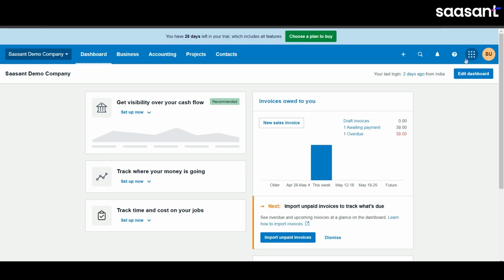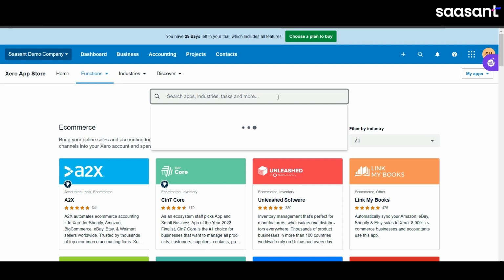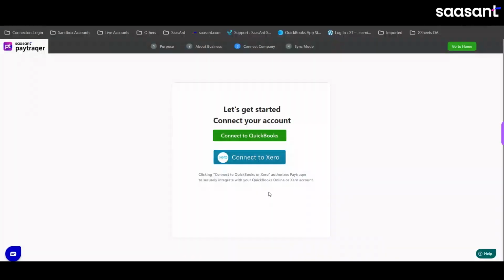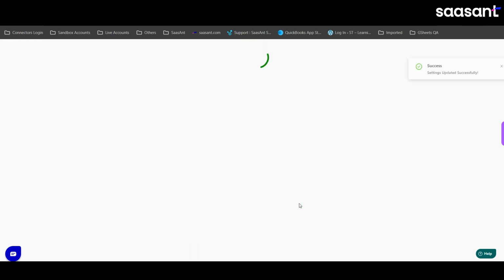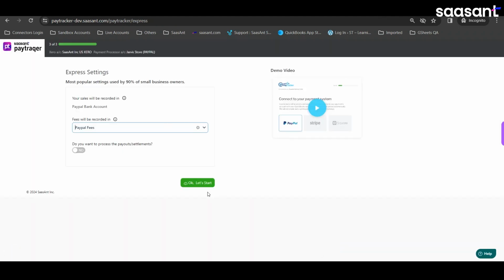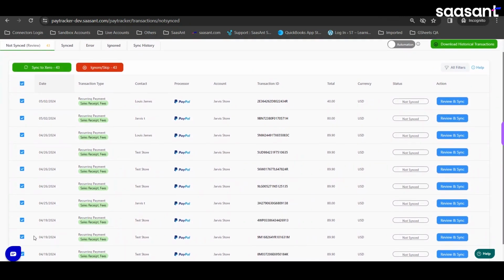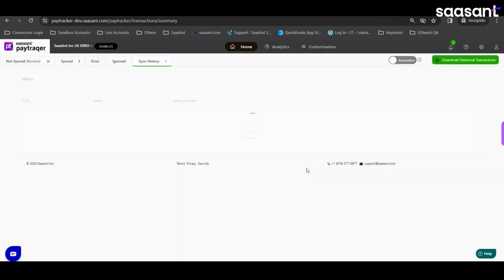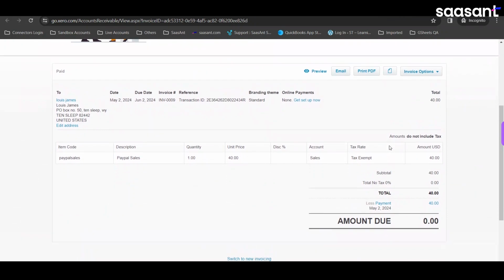𝗛𝗼𝘄 𝘁𝗼 𝗦𝘆𝗻𝗰 𝗣𝗮𝘆𝗣𝗮𝗹 𝗦𝗮𝗹𝗲𝘀 𝗮𝗻𝗱 𝗘𝘅𝗽𝗲𝗻𝘀𝗲𝘀 𝘄𝗶𝘁𝗵 𝗫𝗲𝗿𝗼 - 𝗤𝘂𝗶𝗰𝗸 & 𝗘𝗮𝘀𝘆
𝗦𝗲𝗮𝗺𝗹𝗲𝘀𝘀𝗹𝘆 𝘀𝘆𝗻𝗰 𝘆𝗼𝘂𝗿 𝗣𝗮𝘆𝗣𝗮𝗹 𝘀𝗮𝗹𝗲𝘀 𝗮𝗻𝗱 𝗲𝘅𝗽𝗲𝗻𝘀𝗲𝘀 𝘄𝗶𝘁𝗵 𝗫𝗲𝗿𝗼 𝗮𝗰𝗰𝗼𝘂𝗻𝘁𝗶𝗻𝗴 𝘀𝗼𝗳𝘁𝘄𝗮𝗿𝗲 𝗳𝗼𝗿 𝗳𝗿𝗲𝗲👇

Learn the step-by-step process to integrate these transactions, ensuring accurate financial tracking and effortless reconciliation between PayPal and Xero for streamlined bookkeeping and improved financial management.

Timestamps:
0:00 Tired of manually updating PayPal sales and expenses in Xero?
0:17 Want to sync PayPal transactions with Xero automatically?
0:17 Open Xero and click the waffle menu
0:23 Go to Ecommerce in the Xero App Store
0:37 Search PayTraQer and open the app listing
0:45 Click Get this app to connect PayTraQer with Xero
0:51 Select your Xero organization and click Allow Access
0:56 Solution check: Confirm PayTraQer is connected to your Xero account
1:04 Need to connect PayPal as the payment system in PayTraQer?
1:08 Choose PayPal as your connector
1:11 Log in to PayPal to complete the connection
1:19 Continue with Next and choose Express setup
1:27 Download historical PayPal transactions with custom dates and stores
1:34 Want to bulk sync PayPal transactions to Xero? Use the checkmark to sync
1:40 Solution check: Review the sync report for success vs failed transactions
1:48 Solution check: Confirm all transactions synced successfully
1:52 Want to verify a synced transaction in Xero?
1:56 Open Action Details for the successful transaction
1:59 Click Open in Xero to view it
2:05 Solution check: Confirm the imported PayPal transactions inside Xero